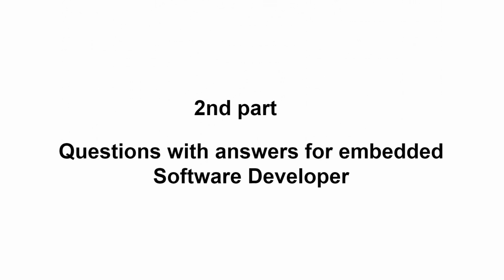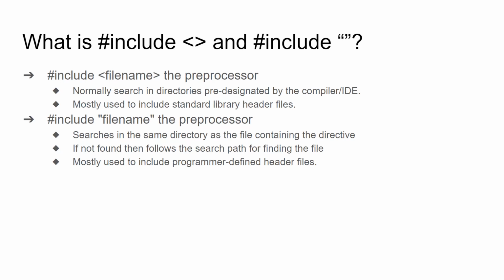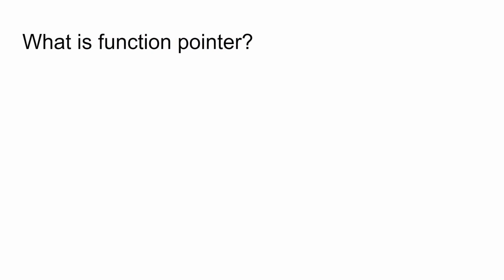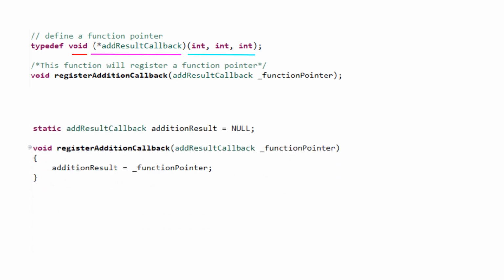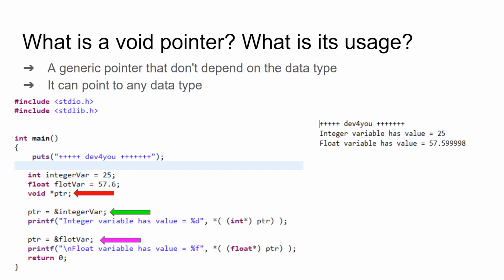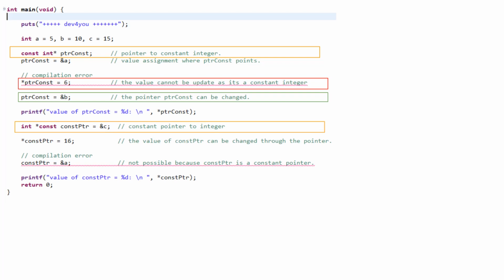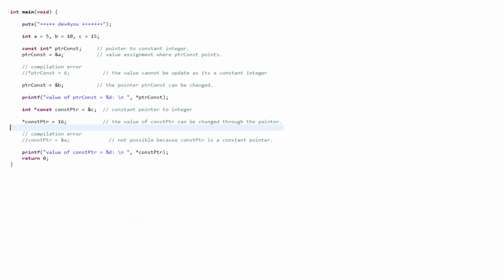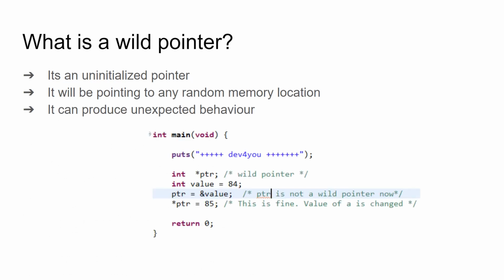Interview questions and answers embedded software developer part-2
important questions in c programming for embedded software development.